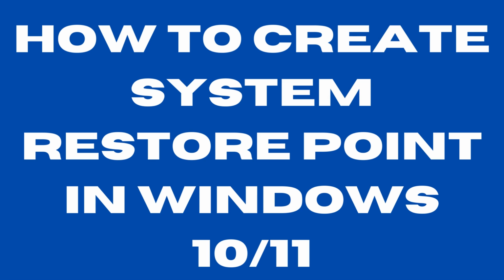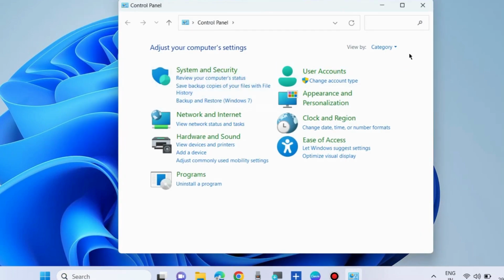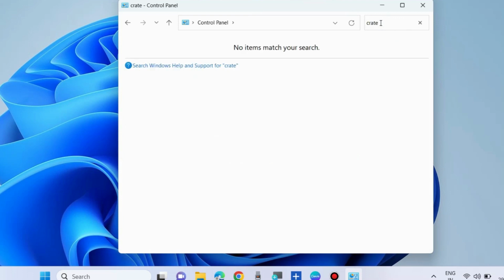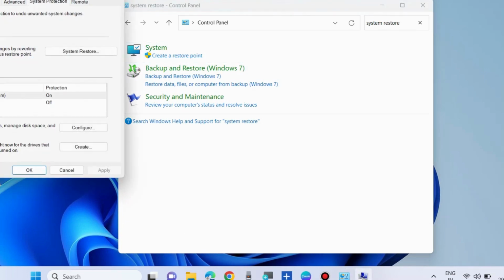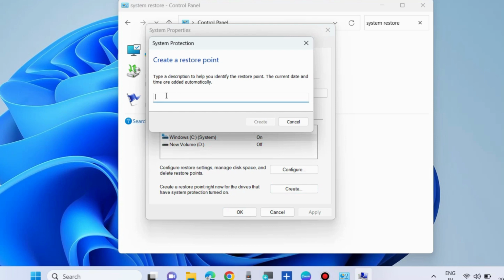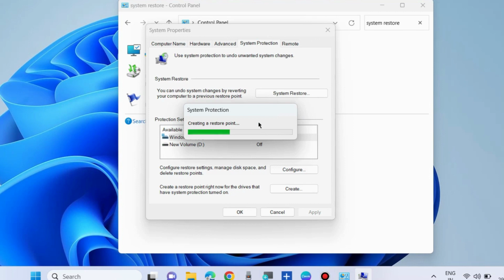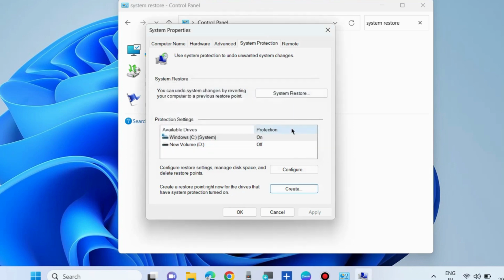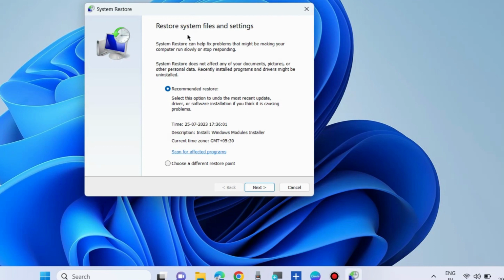Create system restore point in windows 10 / 11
How to Create system restore point in windows 11 / 10